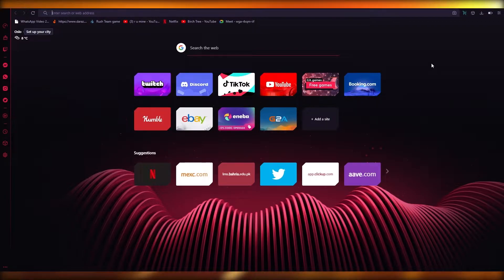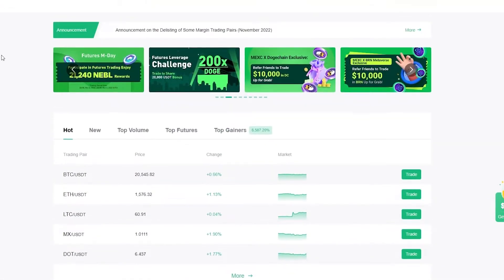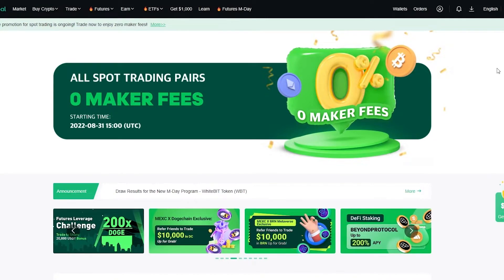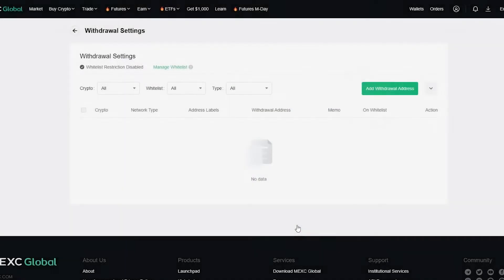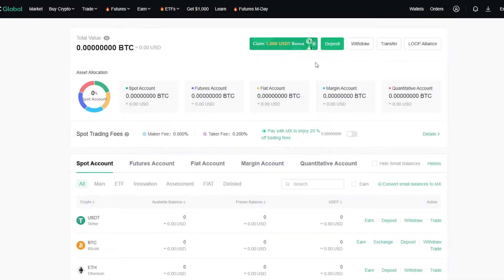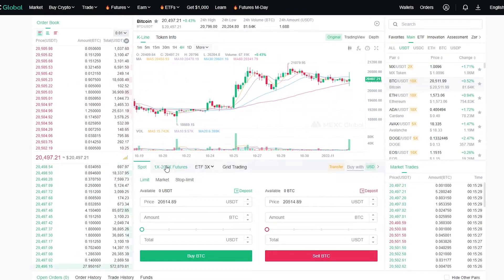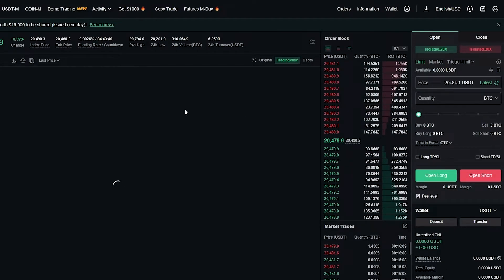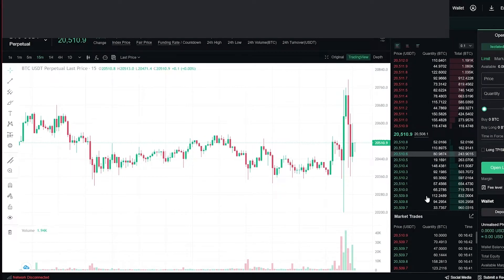How To Trade Crypto Futures On MEXC - Quick And Easy!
In this video I show you How To Trade Crypto Futures On MEXC. This is super easy and learn to do it in just a few minutes by following this helpful tutorial.